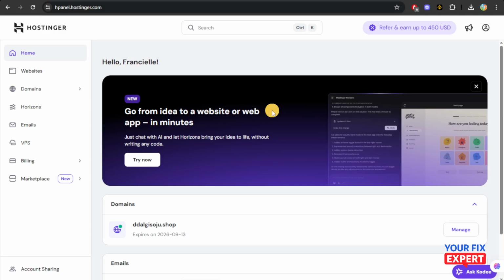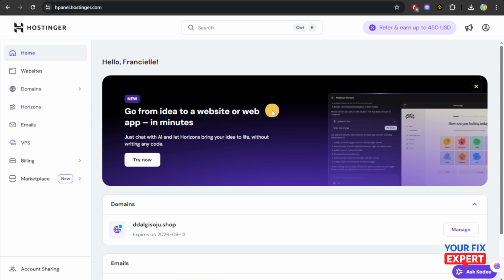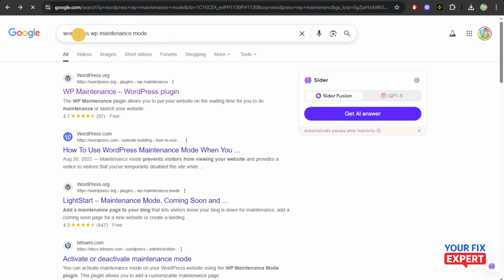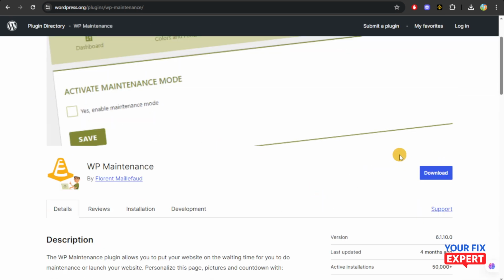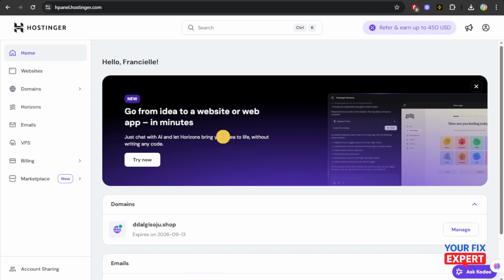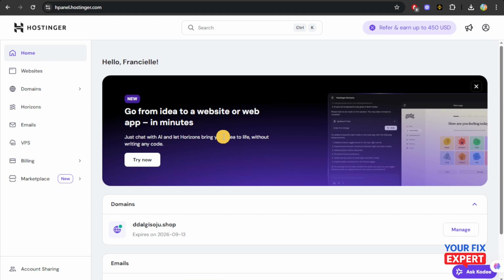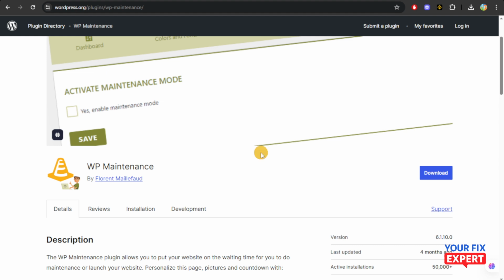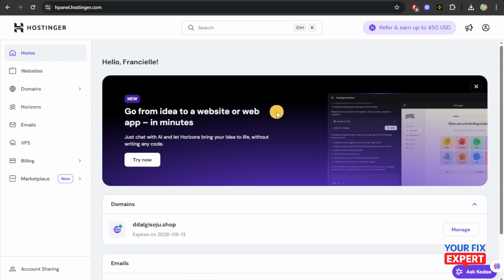How To Activate Maintenance Mode in Hostinger Wordpress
How To Activate Maintenance Mode in Hostinger Wordpress. In this video, I’ll show you how to activate maintenance mode in Hostinger WordPress easily. You’ll learn how to enable maintenance mode in Hostinger WordPress, how to set maintenance mode in WordPress, and even how to disable it when you’re done making updates. If you’ve ever wondered how to put your WordPress site in maintenance mode or how to turn off maintenance mode in Hostinger after finishing changes, this step-by-step guide will help you do it smoothly.